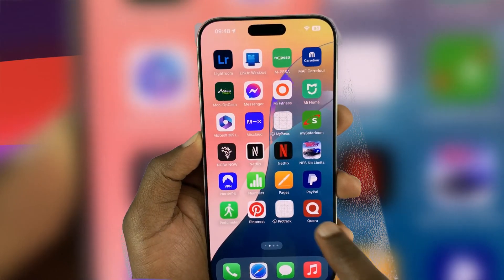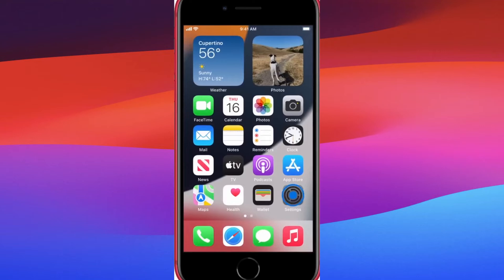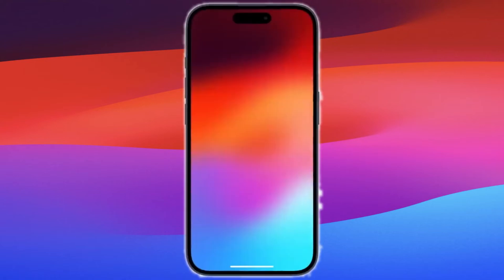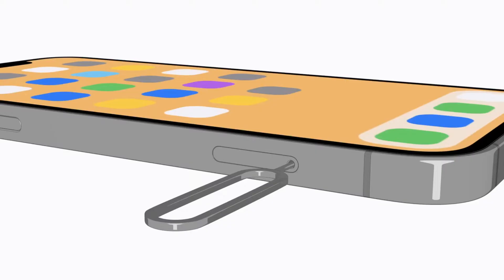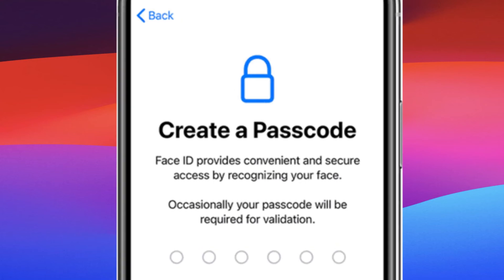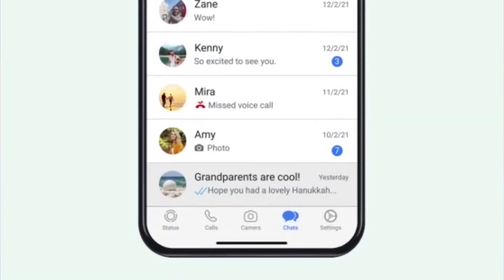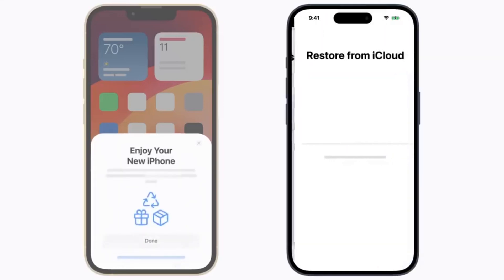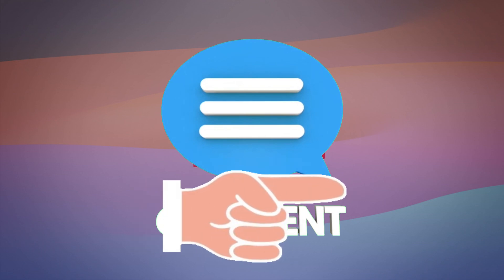How to Setup a NEW iPhone (All Models)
This video tutorial explains in detail how to set up a new iPhone, whether you’re unboxing an iPhone for the first time or resetting one. We’ll guide you through the initial steps, including how to activate a new iPhone and connect to Wi-Fi, ensuring a smooth setup process. Whether you’re learning how to start a new iPhone or figuring out new iPhone setup, this step-by-step guide makes it easy to get your device ready for use.

- How to set up iPhone Face ID
- How to Create or Change iPhone Passcode
- How to Create Apple ID
- How to Restore iPhone Data Backup
- How to restore iPhone Apps and Purchases

In addition to activation, this tutorial covers how to set up Face ID or Touch ID, create a passcode, and how to setup a new iPhone with an Apple ID. If you’ve wondered how to setup a new iPhone SE or activate models like the iPhone 12 or iPhone 13, this video has you covered. By the end of this tutorial, you’ll also know how to setup iPhones of various models, such as the iPhone 13 mini and iPhone 12 mini.

For those interested in personalizing their devices, we also touch on iPhone homescreen setup and iPhone home screen customization. If you’re transferring data from an old phone, we’ll guide you on how to transfer iPhone to iPhone. Whether you’re activating the device or learning how to setup a new iPhone tutorial, this video ensures your new iPhone is ready and customized for your needs.